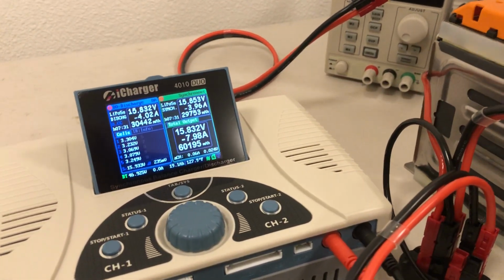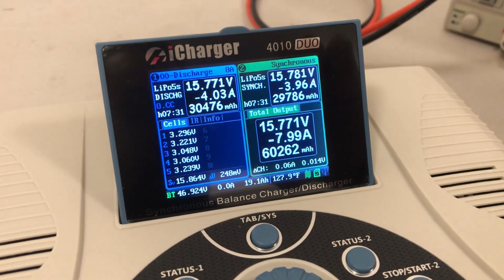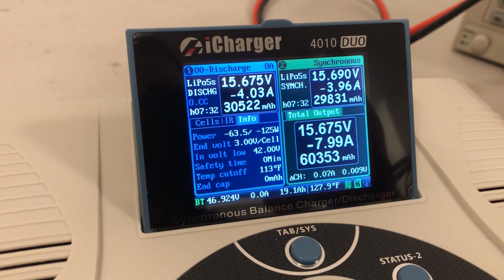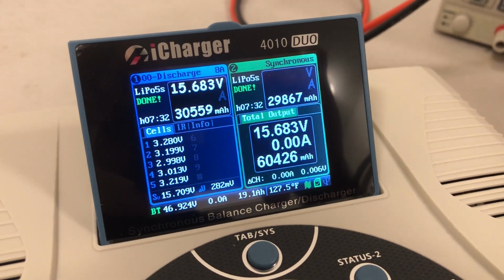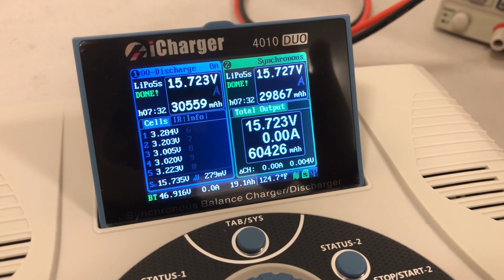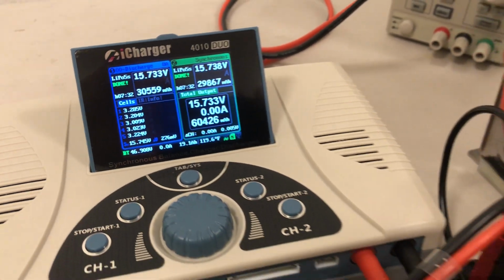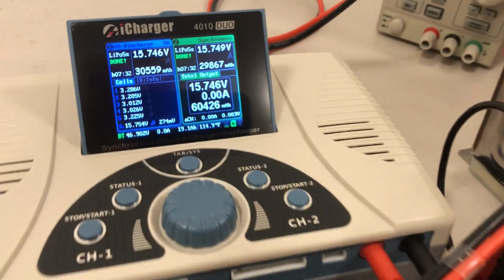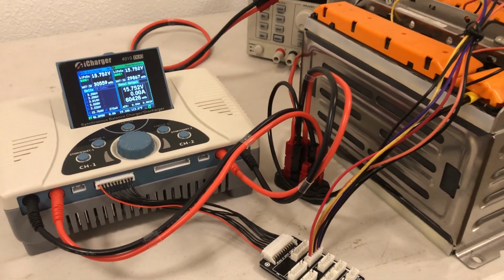1.1 kWh 5s Fiat Battery Discharge Test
60.4Ah x 18.5v = 1.11 kWh  ... We have full capacity and low internal resistance!